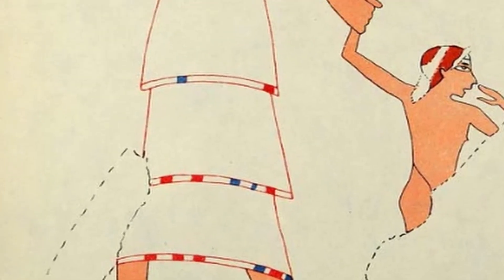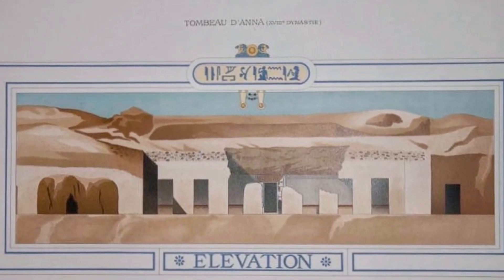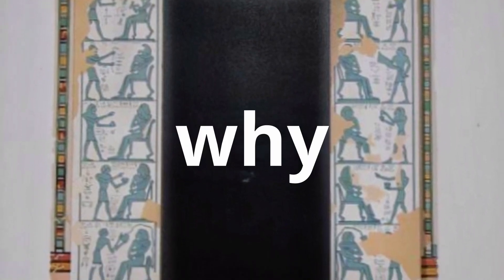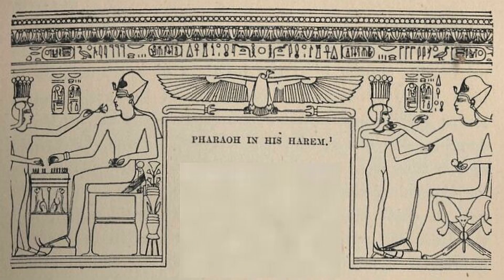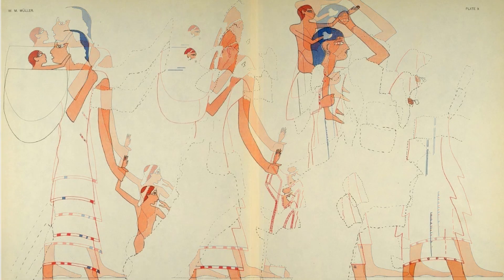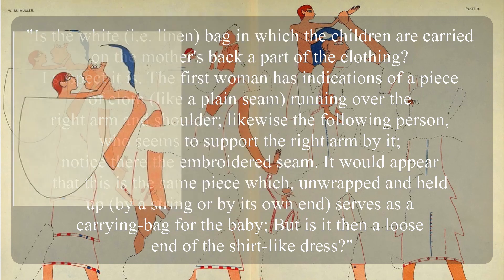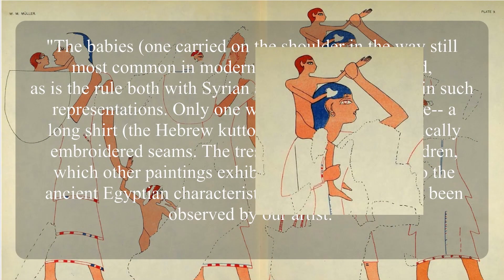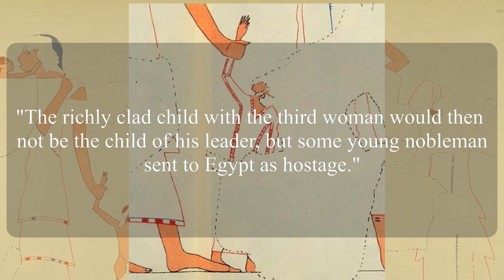Baby Carriers in Ancient Egypt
In 1904 an American Egyptologist, W. Max Müller visited the Tomb of Ann'a in the Theban necropolis, taking special interest in the depiction of infant carriers.